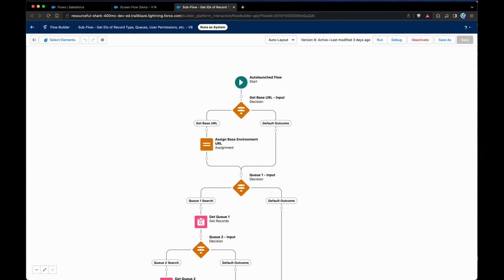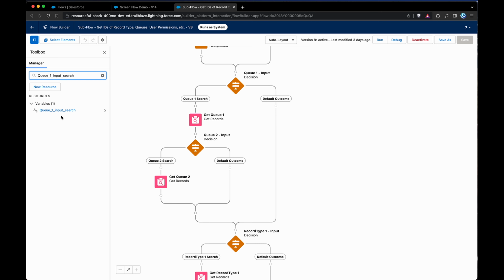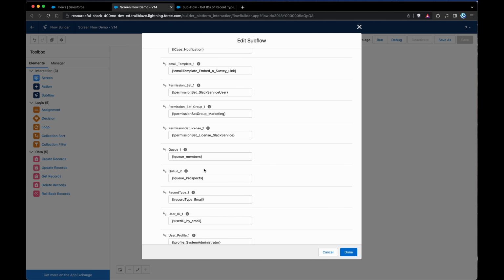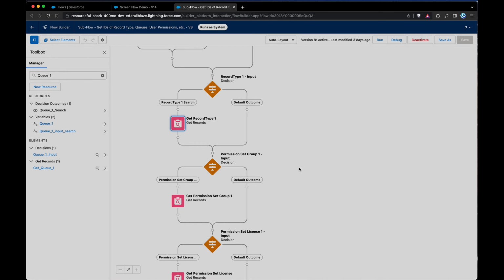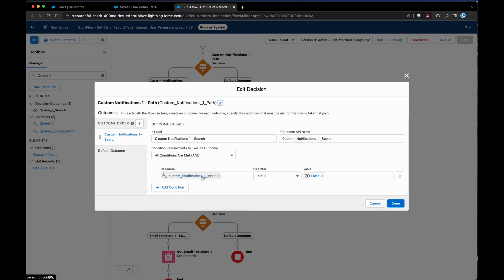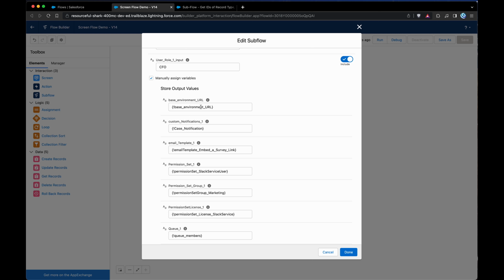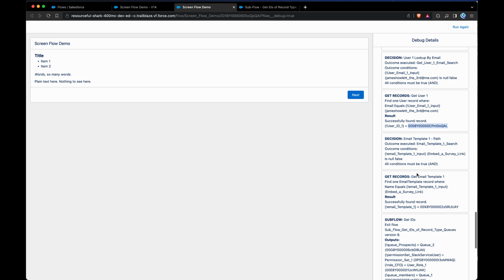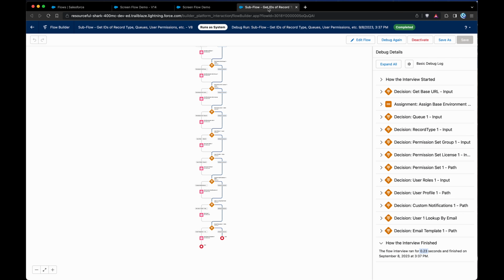Salesforce Flow - The Ultimate Sub-Flow | Queues, Record Types, Email, Permission Set, etc.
Gold Mandala Vectors by Vecteezy